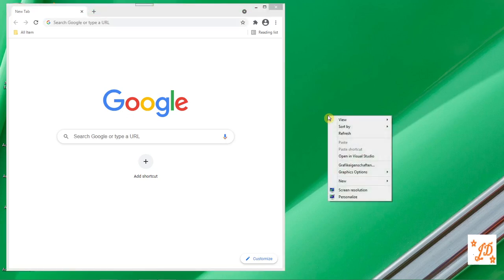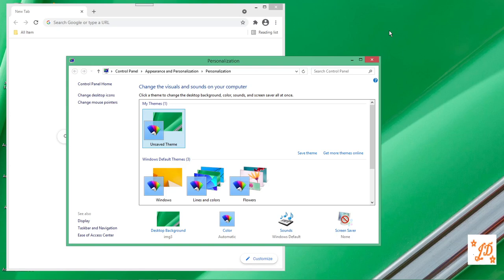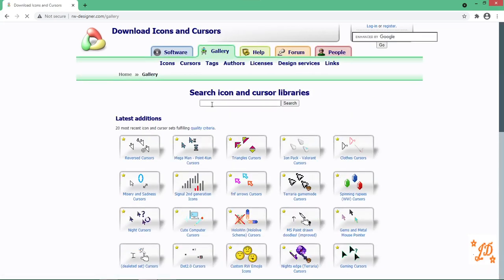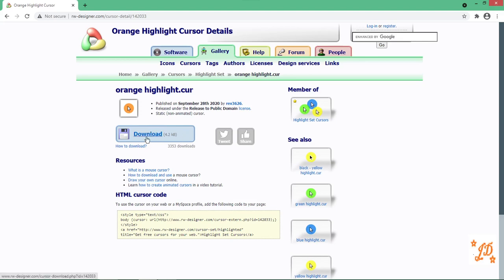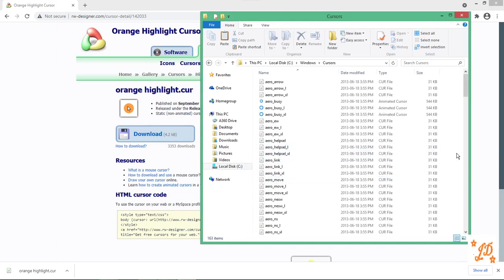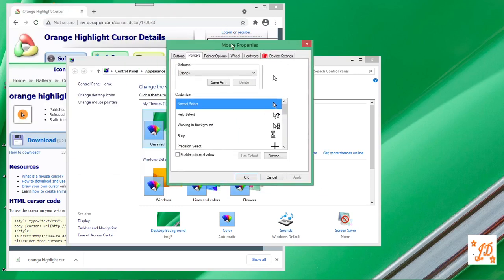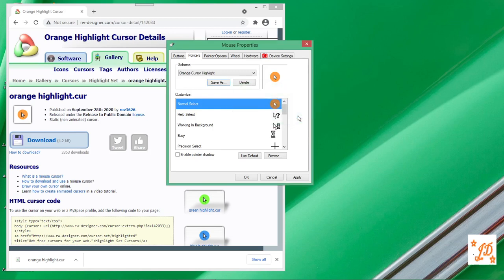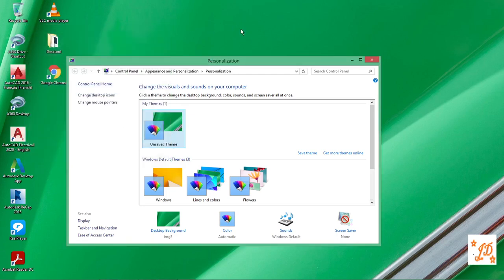Cursor Highlight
I show you, how to highlight Mouse Cursor without installing any software.